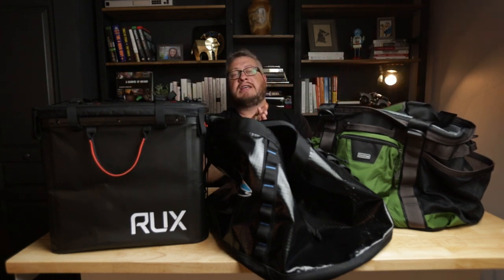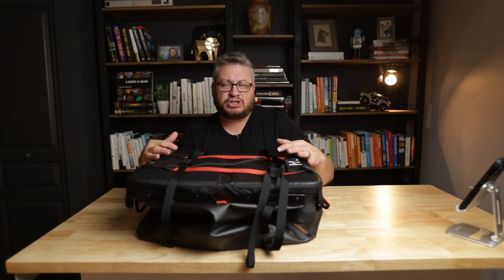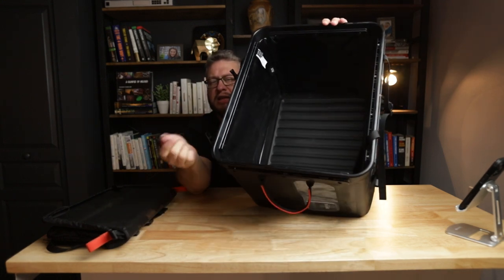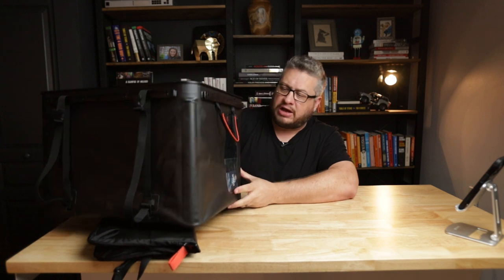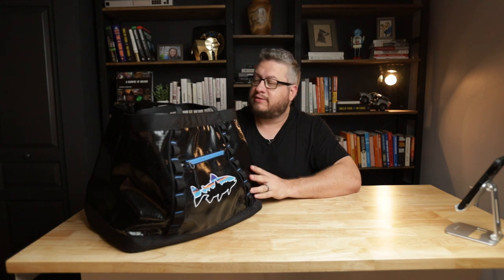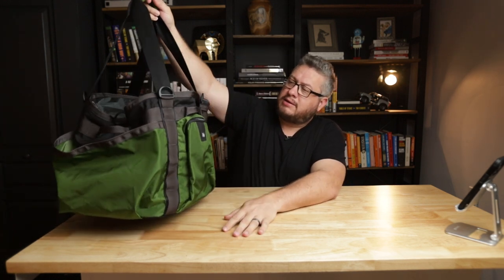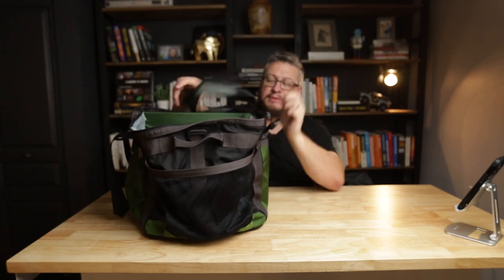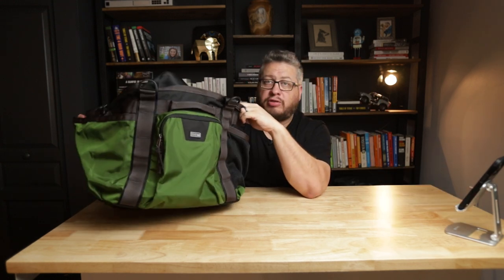Best Tote Bag? - Rux 70L, Patagonia Black Hole, Freeway Longhaul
Huge Tote Bag Review - Rux 70L, Patagonia Black Hole, Freeway Longhaul - This roundup video features 3 huge Tote Bags that are awesome for road trips and gear-hauling! We go on a deep dive looking at the Rux 70L Collapsible Tote, the Patagonia Black Hole Gear Tote 61L, and the Think Tank Freeway Longhual 50L. Special thanks to the onestopmensshop @huckberryco huckberry for sending some items for review and giveaway!

ThinkTank Freeway Longaul 50L

My YouTube Gear:
The camera
The mic
The light

The really great software I use every single day to handle project management with my 6 figure video production agency